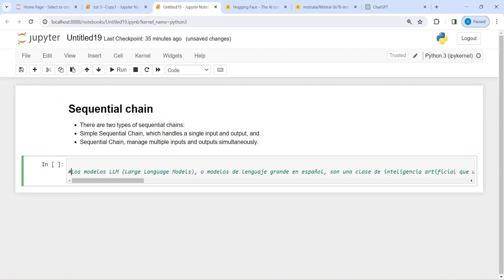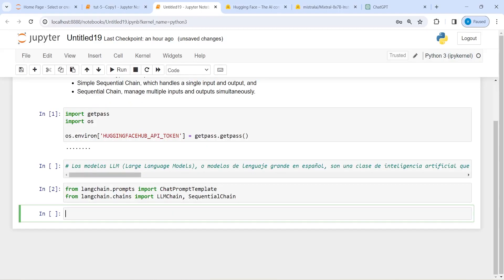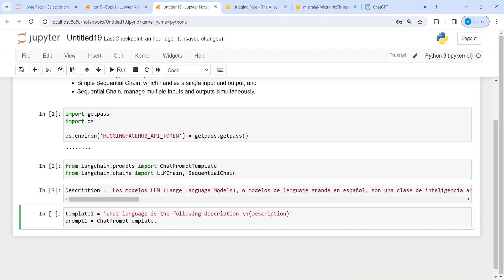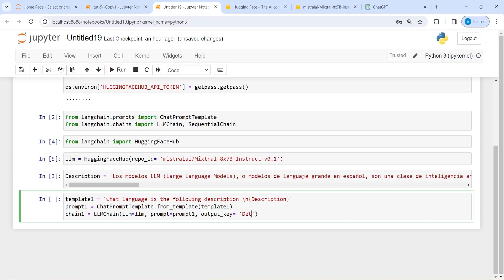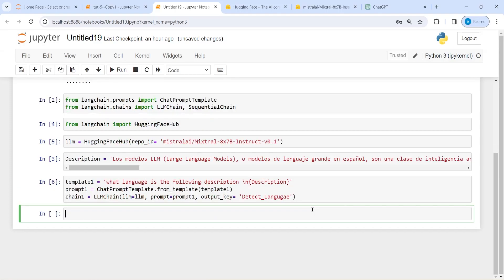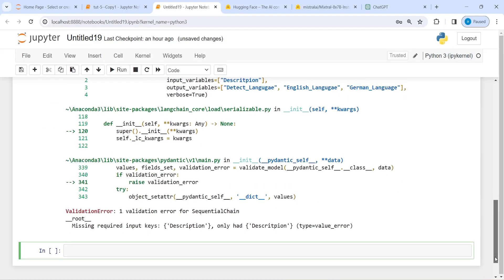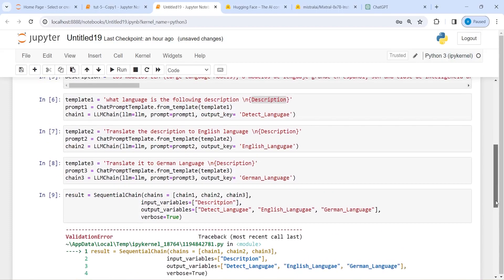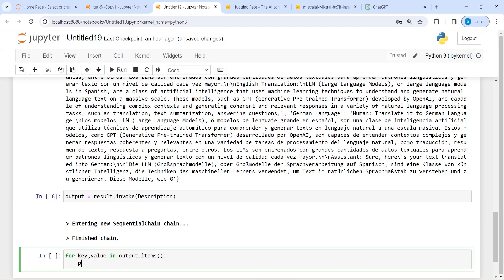LangChain 21: Sequential Chain in LangChain | Python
About this video: In this video, you will learn how to create sequential chain in langchain